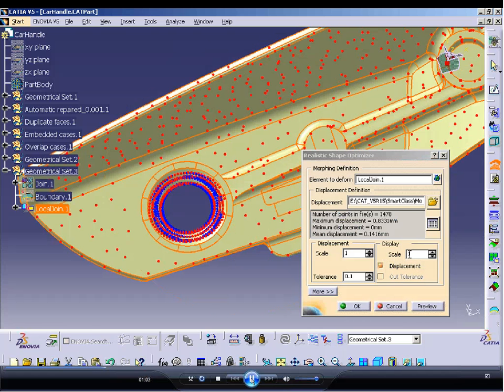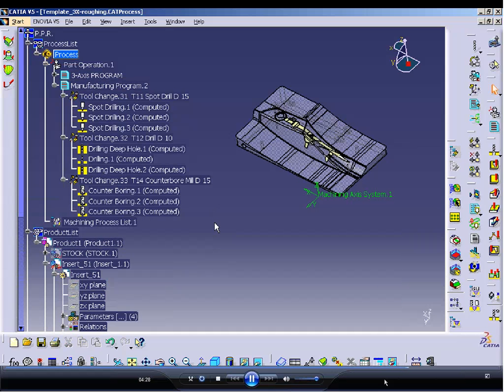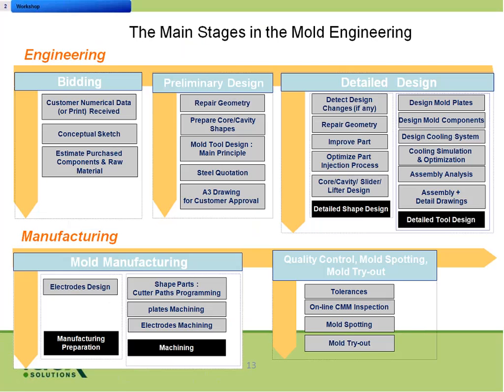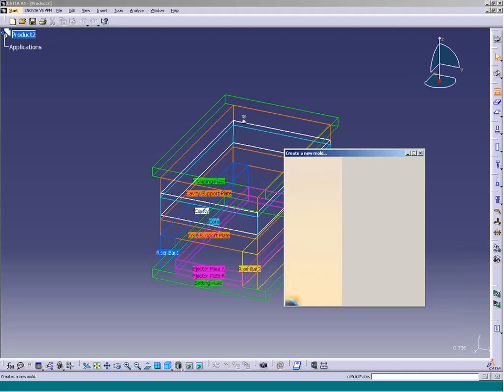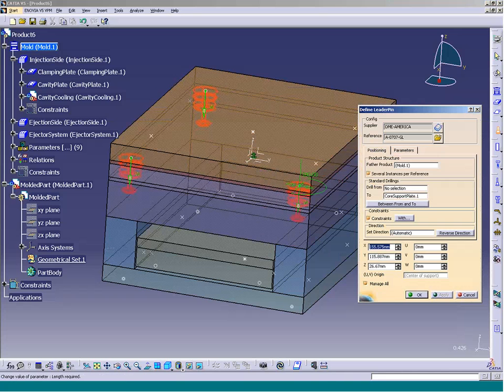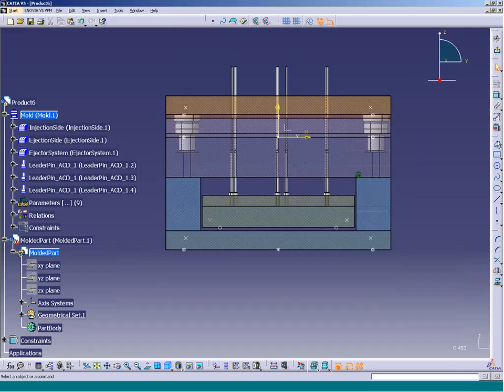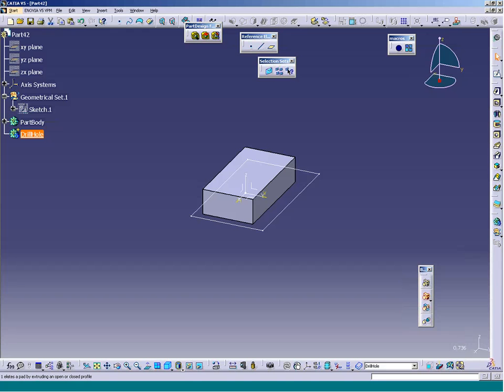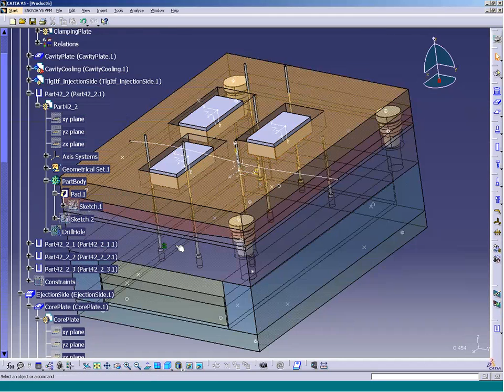Designing Complex Molds Quickly with CATIA